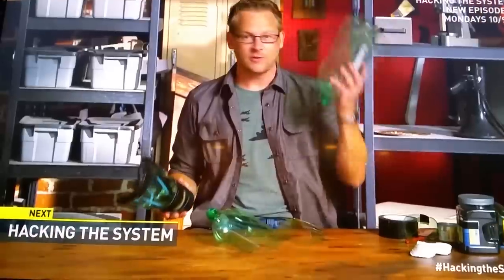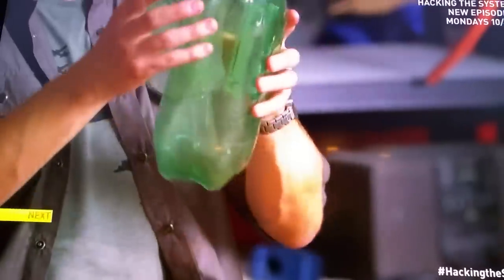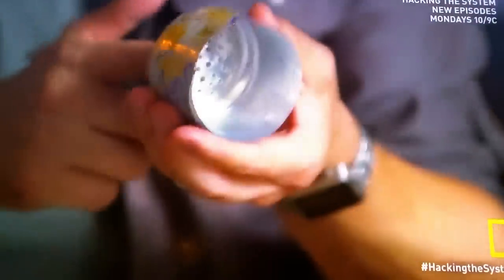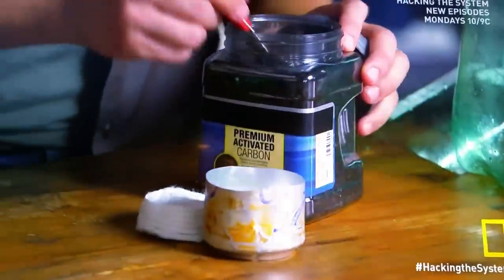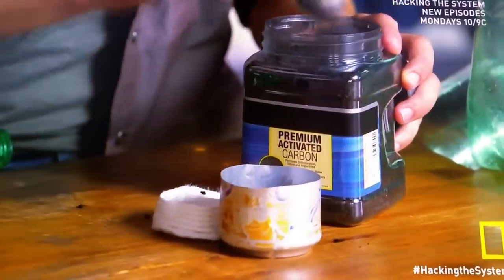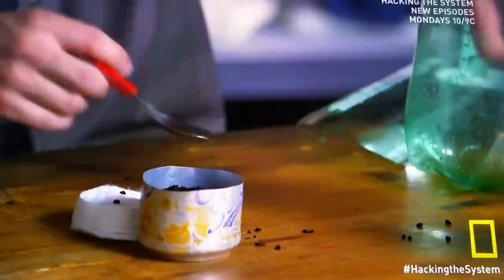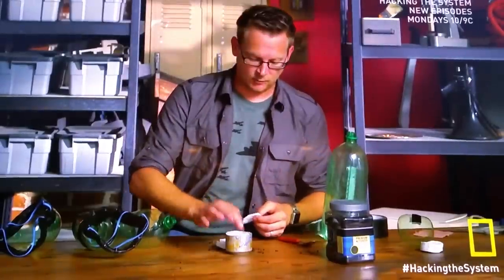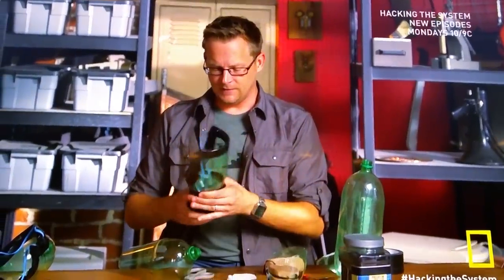Gas Mask - Life Hack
Life Hack - how to make a gas mask at home!
Brian Brushwood -Nat Geo.